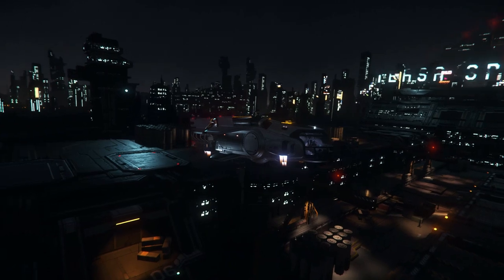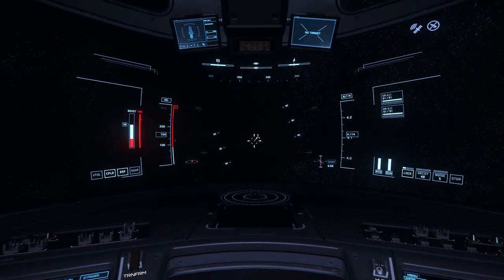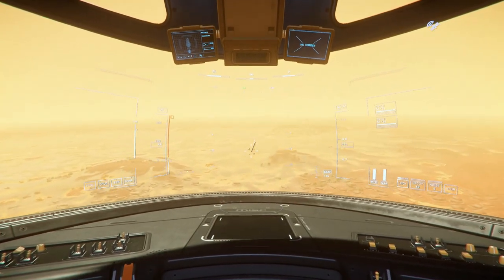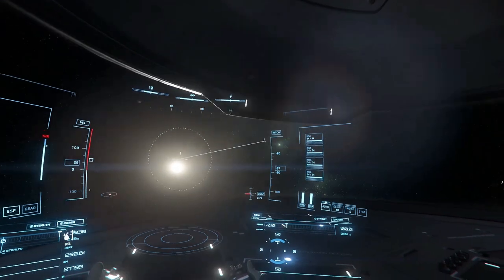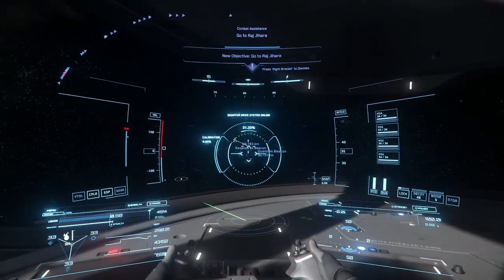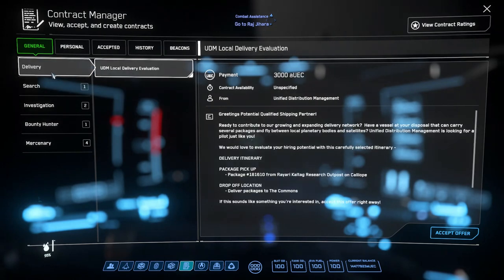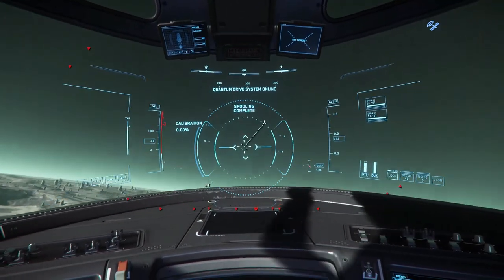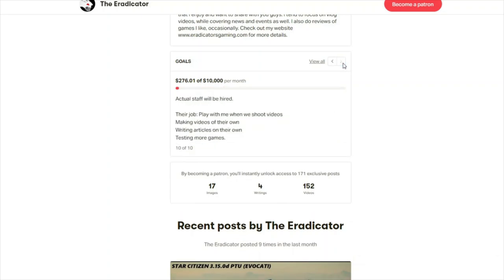Star Citizen 3.17 PTU I WAS ABLE TO PLAY … a little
I was finally able to play Star Citizen 3.17.  Are we heading toward the right direction? Let's talk about it